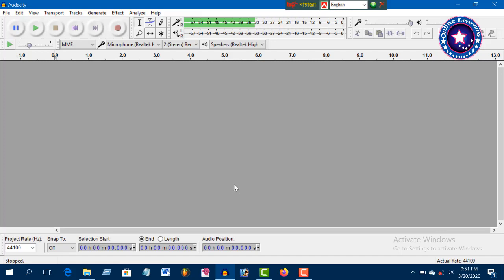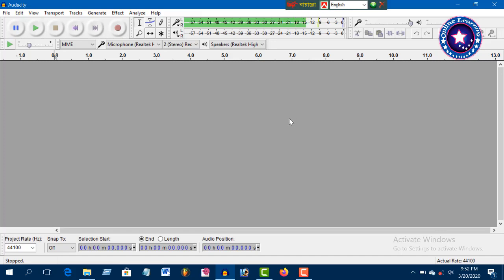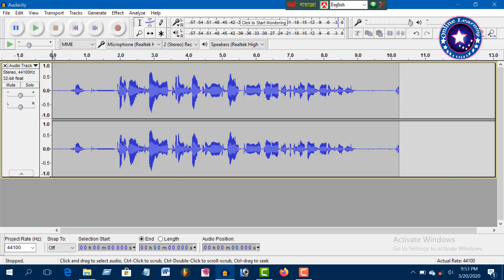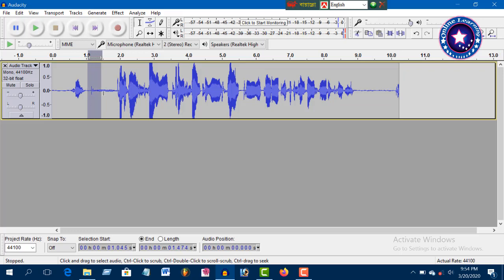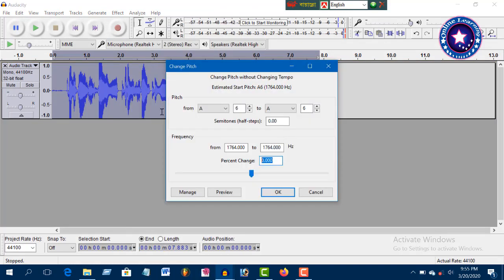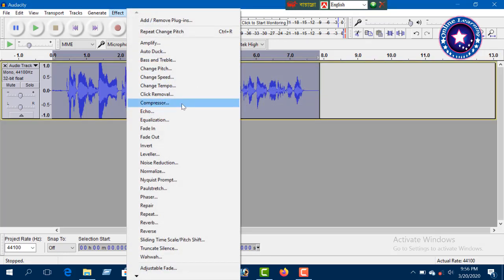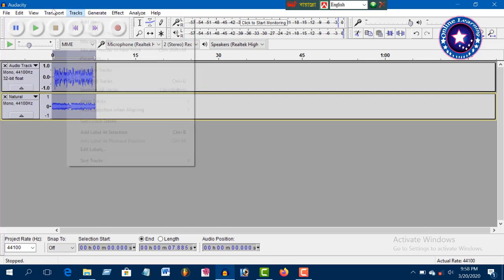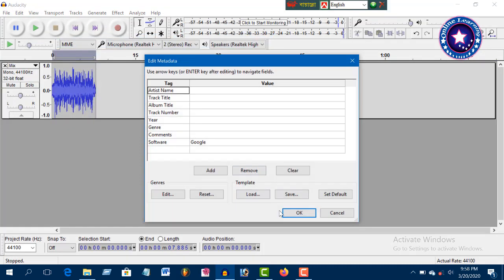How to make Professional voice By audacity A Z || vocals sound professional on audacity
How to make Professional voice

How to make your vocals sound professional on audacity